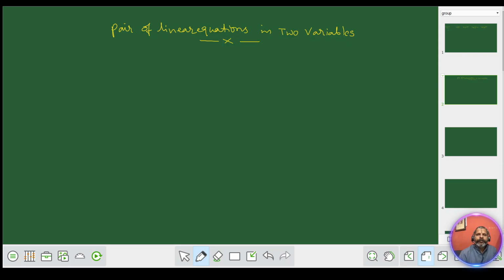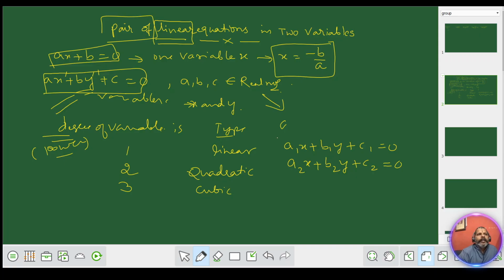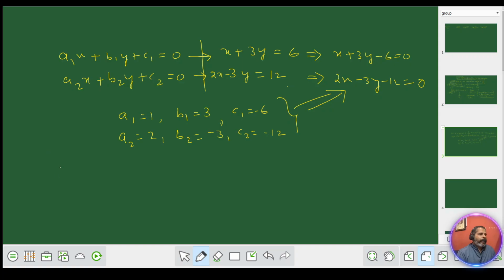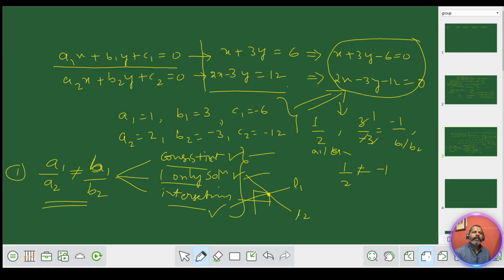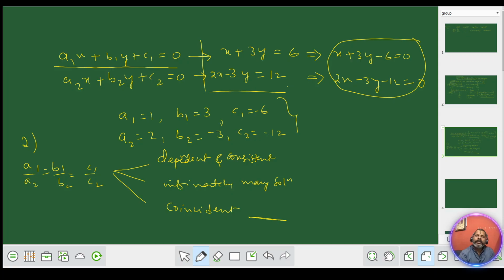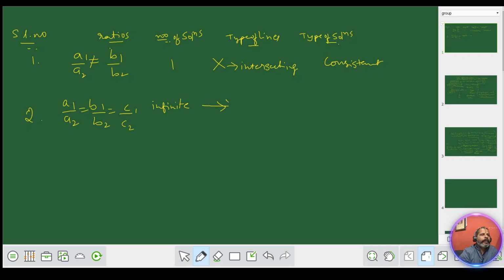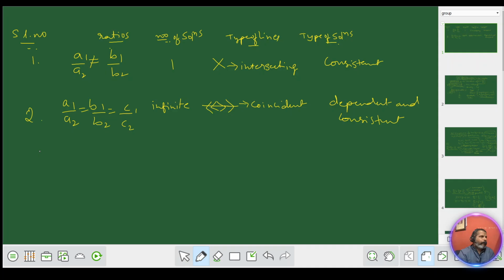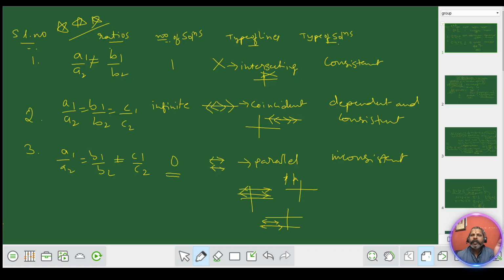Chapter 3. Pair Of Linear Equations in Two variables - Introduction